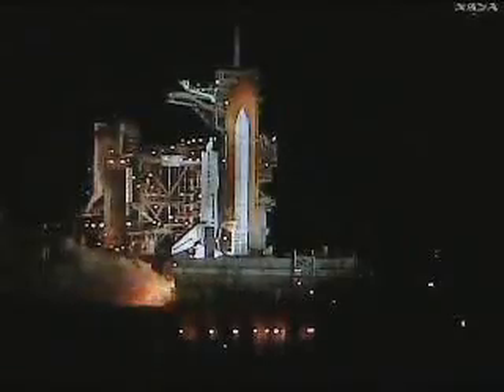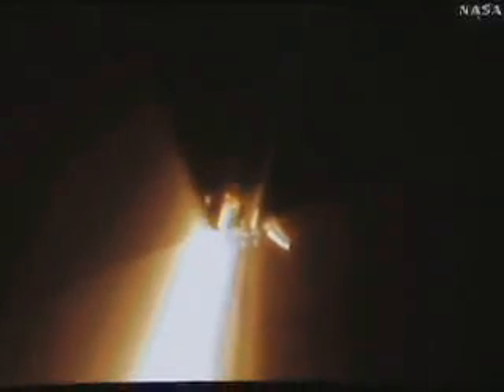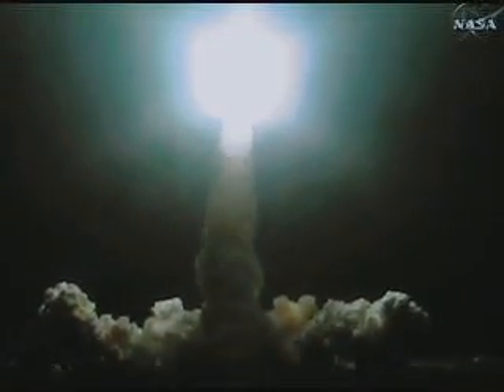Endeavor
Space Shuttle Endeavor launch, March 11, 2008